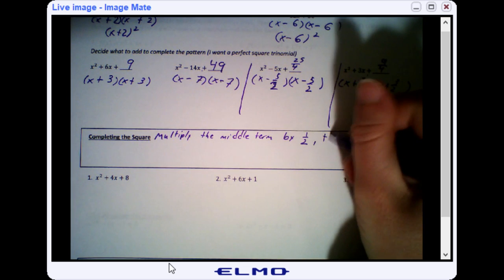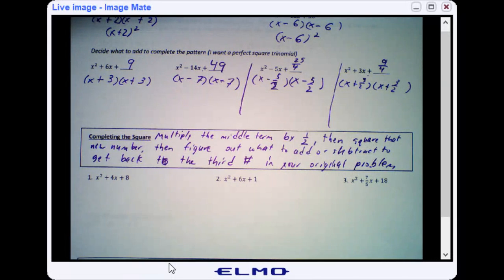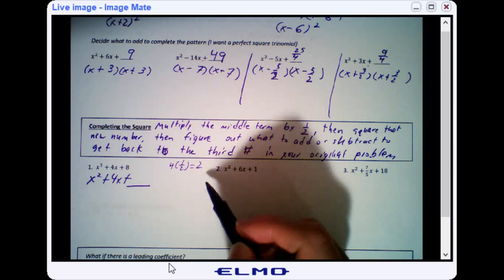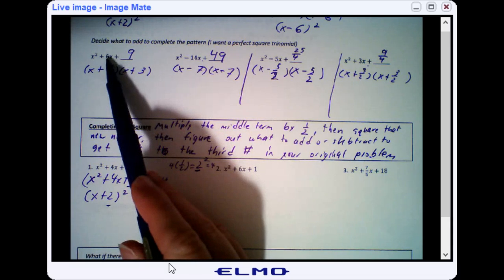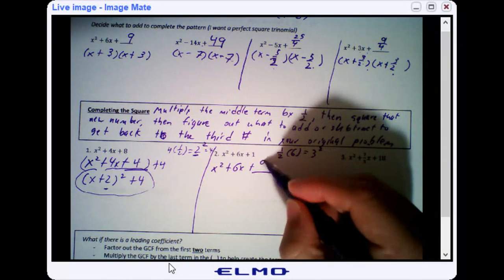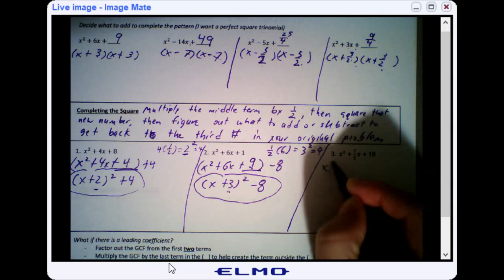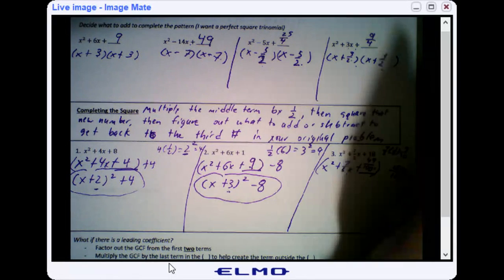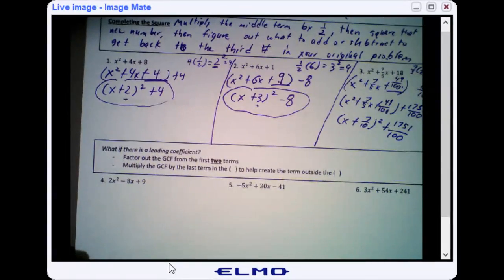Complete the square part 2: Oct 11, 2020 9:09 PM